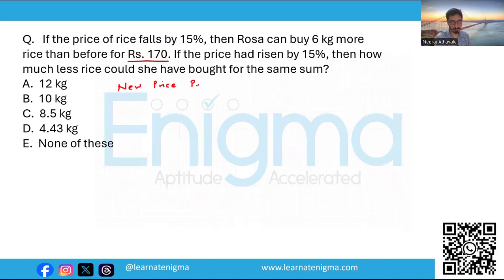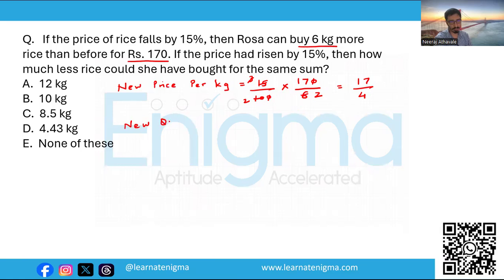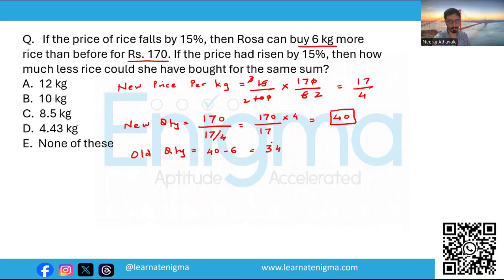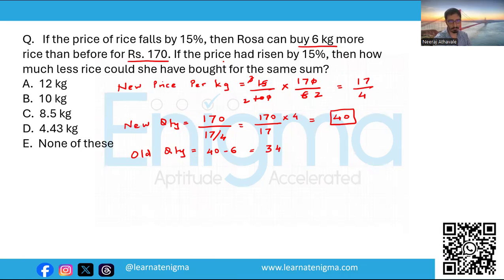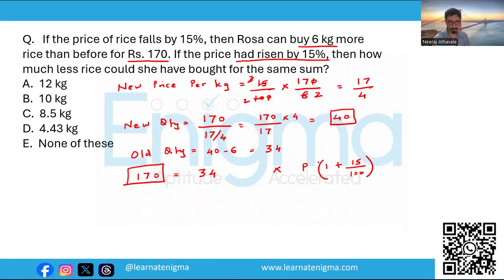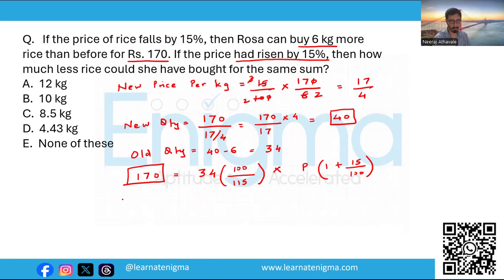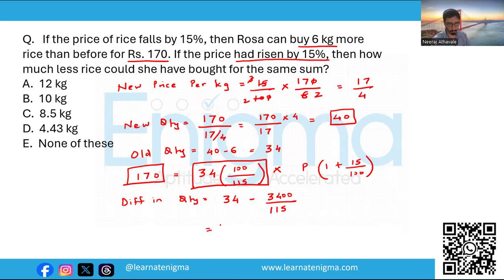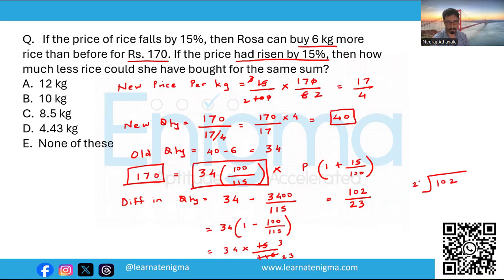Campus Placement | MBA Entrance | UPSC CSAT | Important Question | Learn at Enigma | Percent